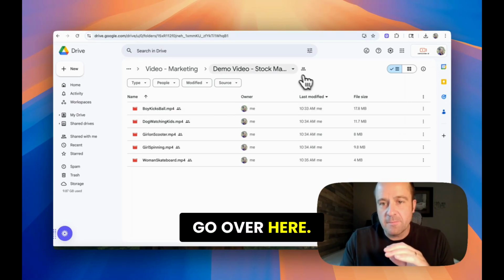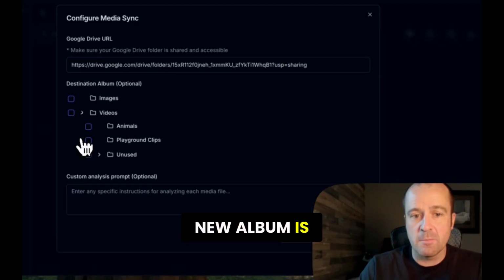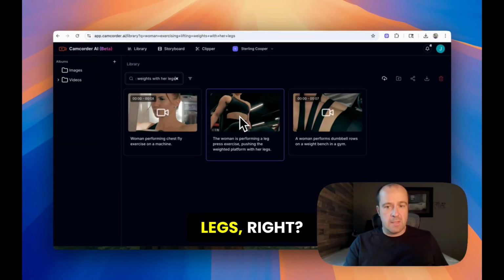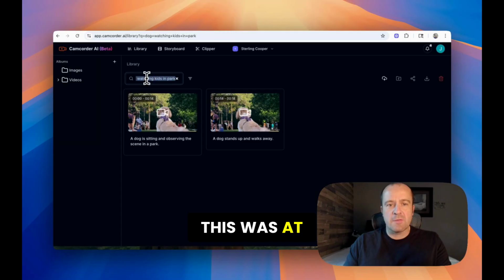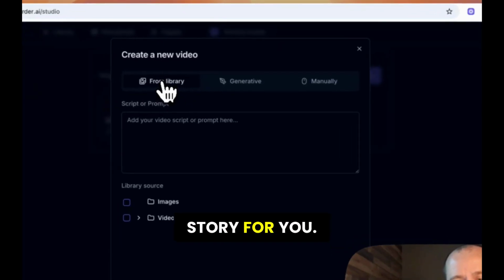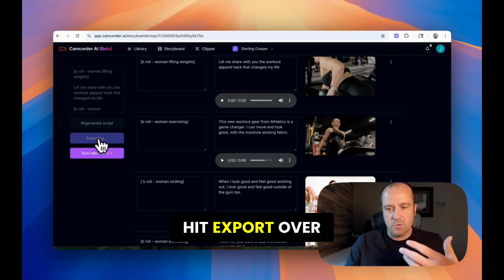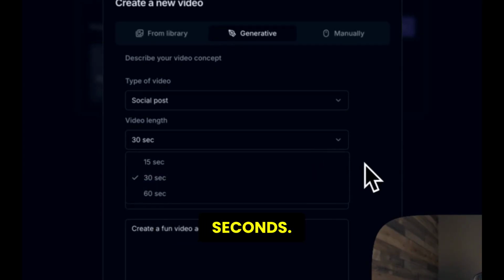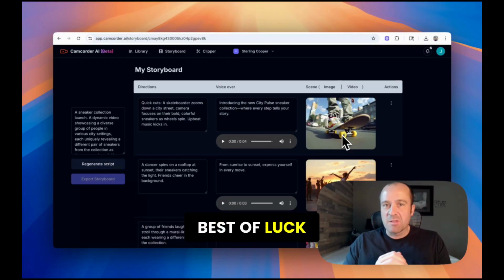Camcorder AI Demo - May 2025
Library and Storyboard are ready for customers! Never log another clip again; instantly generate stories from scripts using real, authentic video; and make social media content quick and easily with our popular Clipper tool. Save take, make more video, earn more revenue!

Chapter List:
00:00 - Introduction
00:13 - Library Overview and Features
01:19 - Media Sync Tool Explained
02:26 - Full Text Search Capability
02:58 - Clip Details and Actions
03:56 - Media Sync Completion Notification
04:08 - Library Search with Synced Media
05:04 - Intro to Storyboard Tool
05:19 - Script-Based Storyboard Generation
06:18 - Exporting the Storyboard
07:02 - Generative AI Storyboards Overview
07:56 - Creating a Generative AI Project
08:33 - Summary of New Features